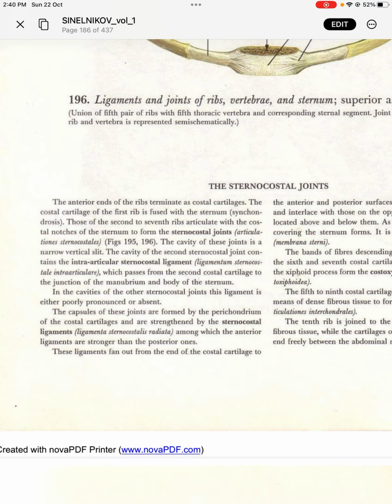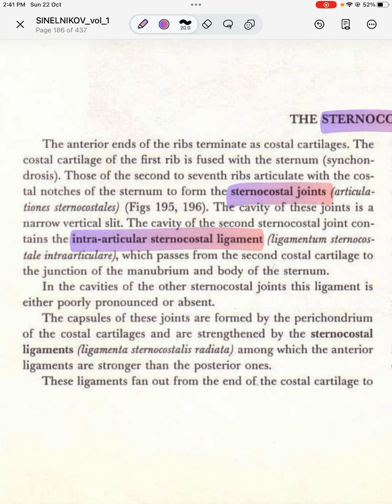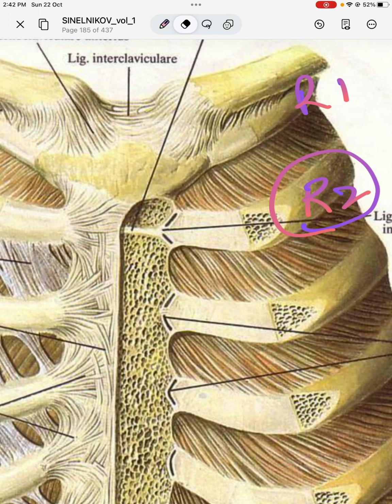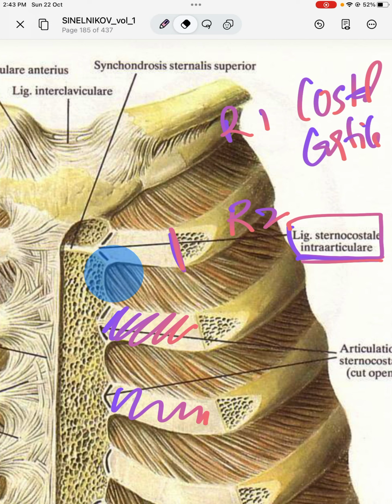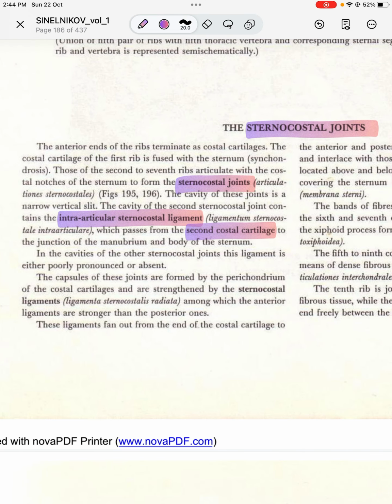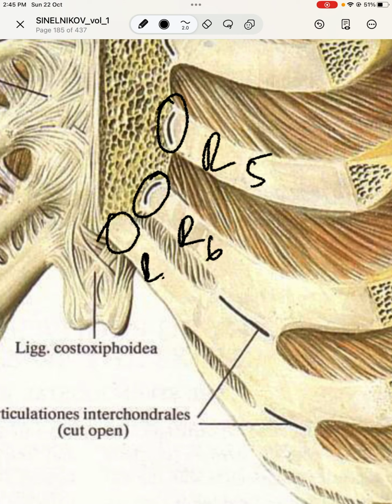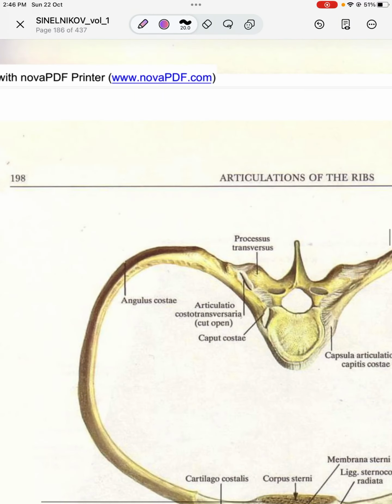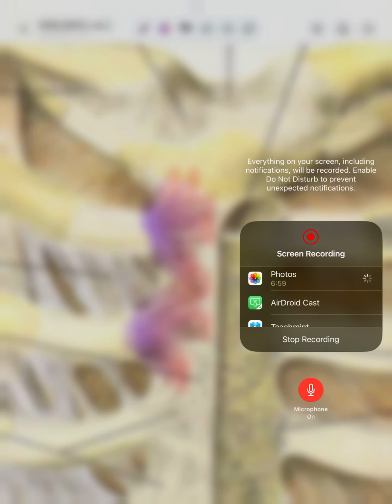Costo Sternal joints part 1